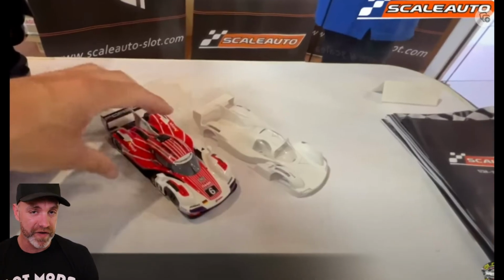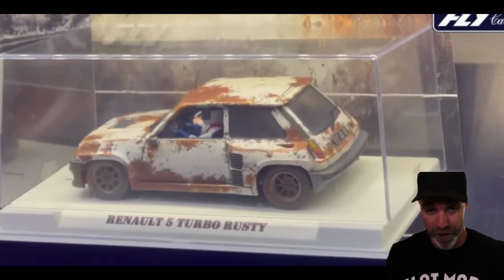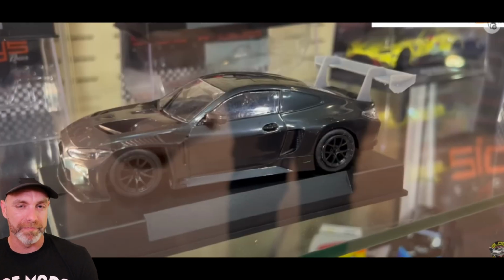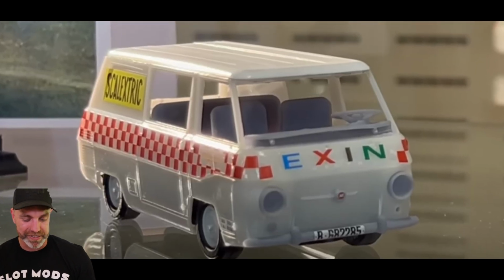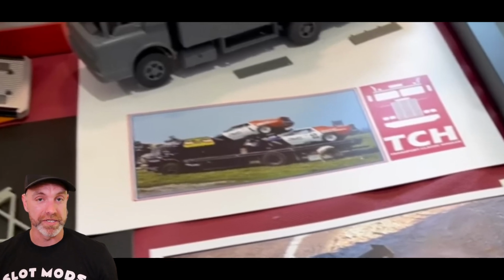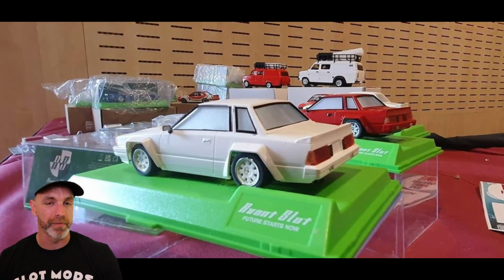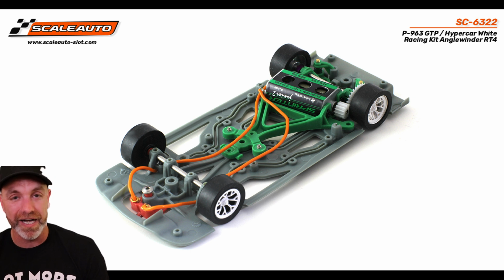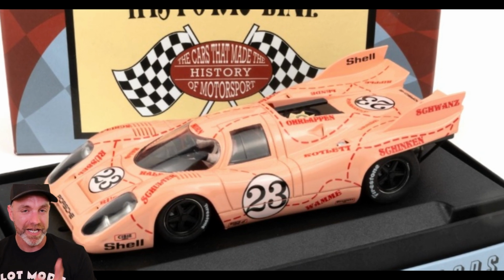IME slot car expo special, new JDM cars, haulers and lap timing system plus my free giveaway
please show your support to SLOT MODS and visit their social media pages a listed below.

let's take this channel and the hobby to the next level.